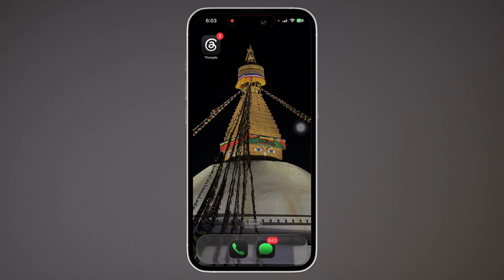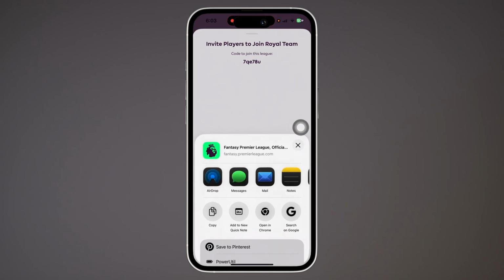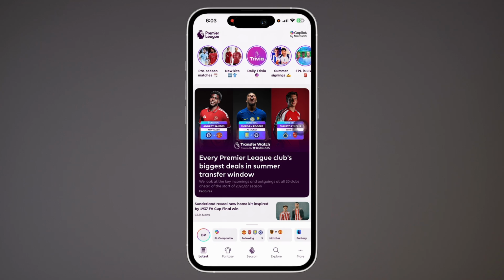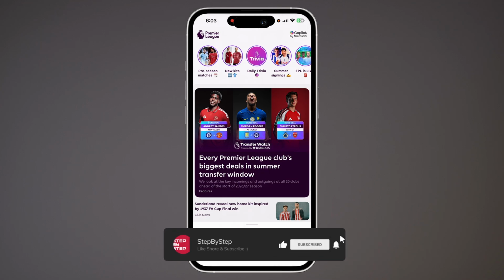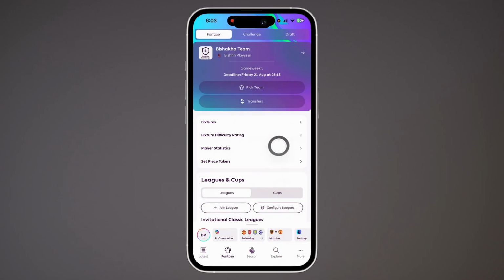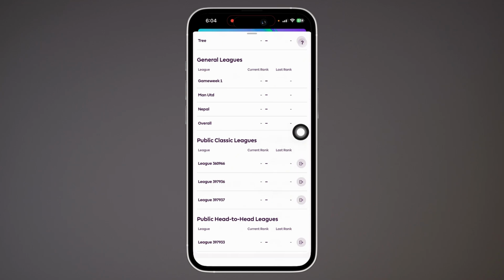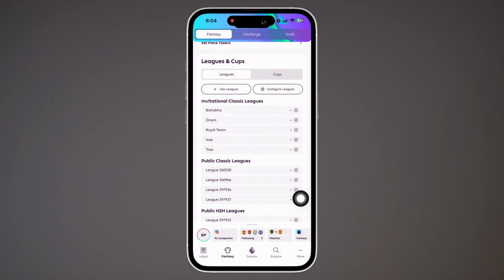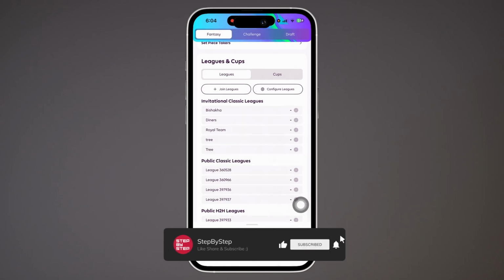How to Leave a League on Fantasy Premier League 2026 | Leave FPL League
Want to leave a league in Fantasy Premier League (FPL)? ⚽🚪 This step-by-step 2026 guide will show you exactly how to leave a league on Fantasy Premier League, whether it's a private league, mini-league, or a league you no longer want to participate in.

What You’ll Learn in This Video:
✅ How to leave a private league in Fantasy Premier League
✅ Steps to remove yourself from an FPL mini-league
✅ What happens after you leave an FPL league
✅ Common issues and tips if you can’t leave a league

Whether you joined the wrong league, no longer want to compete, or simply want to clean up your FPL account, this tutorial will walk you through the process quickly and easily.

📌 Chapters:
⏱ 0:00 - Introduction
⏱ 0:10 - How to Leave a League on Fantasy Premier League 2026